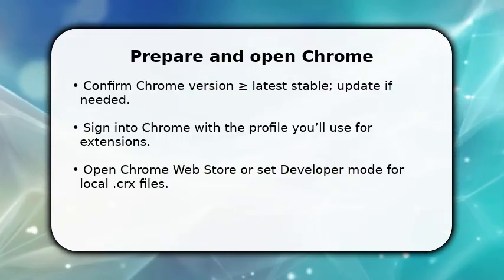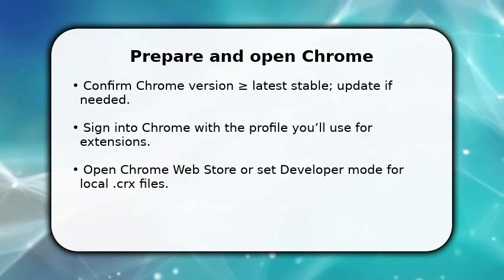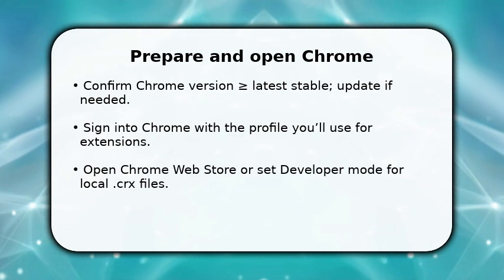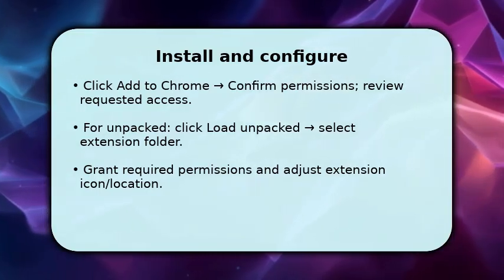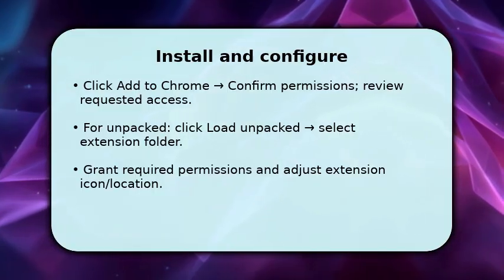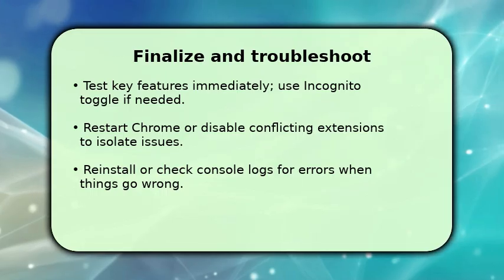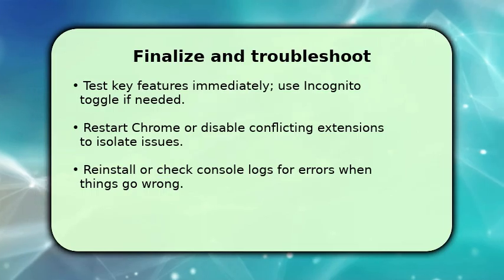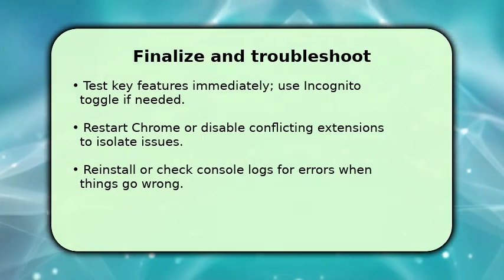How to Use Chrome Extension on Laptop (only Way)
Learn the essential steps for installing and using Chrome extensions on your laptop. This video guide covers troubleshooting common issues, ensuring compatibility with various versions of Google Chrome, and customizing settings to enhance browsing experience.